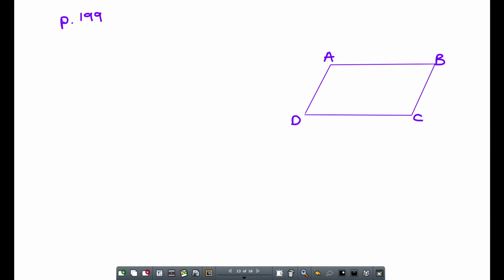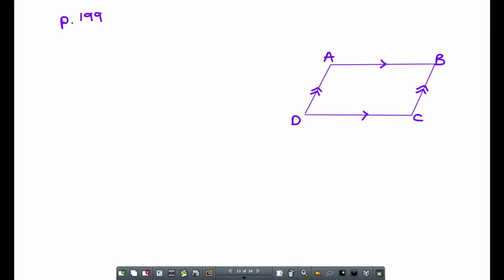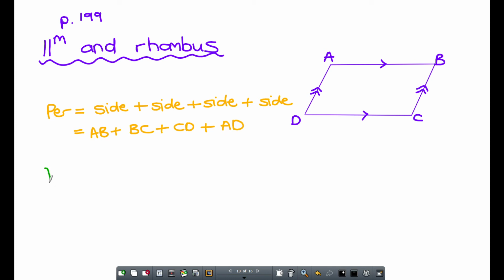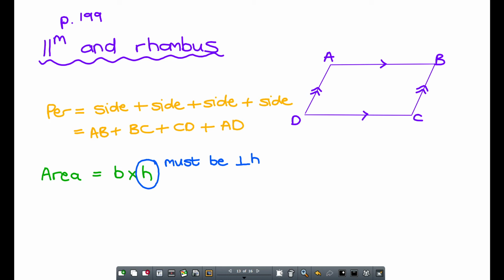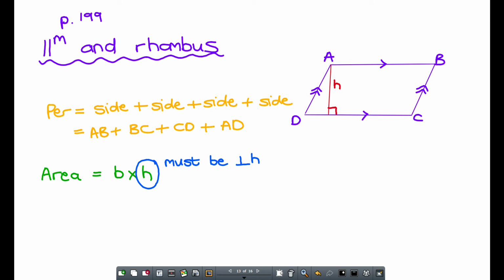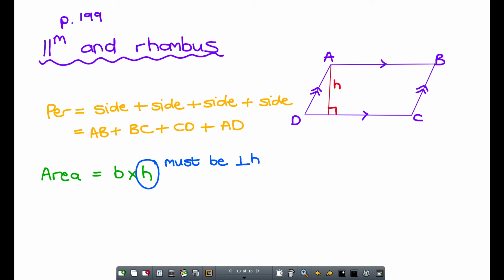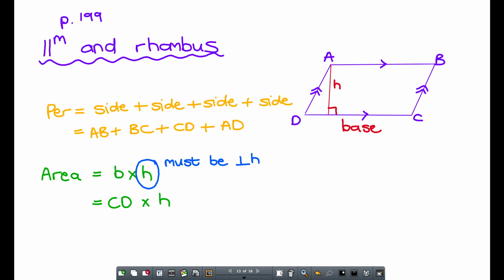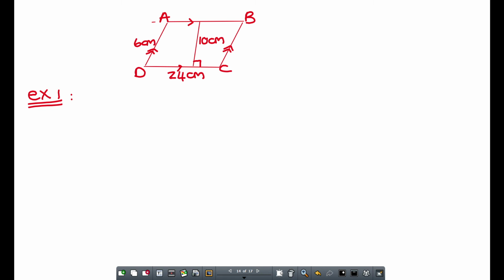9E2 20 Sep #2